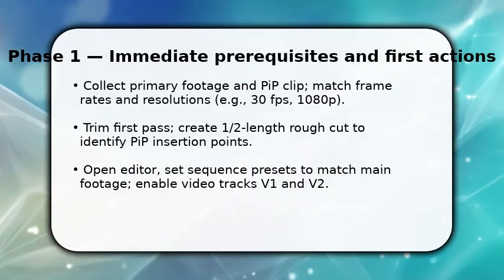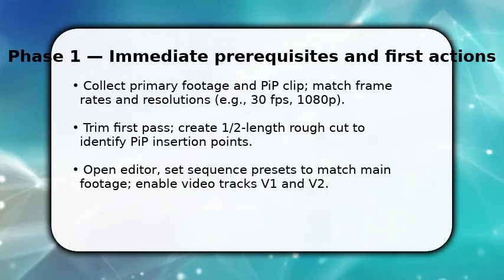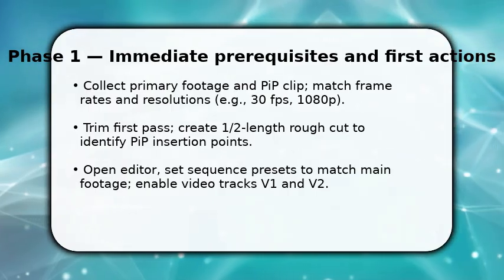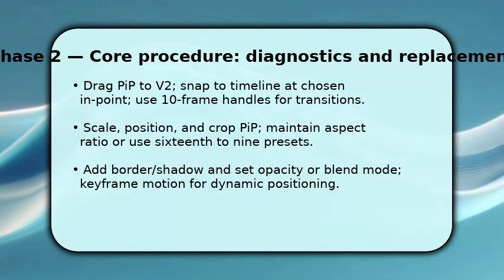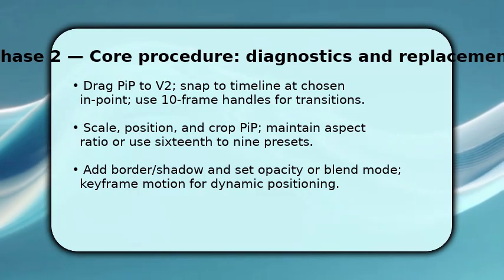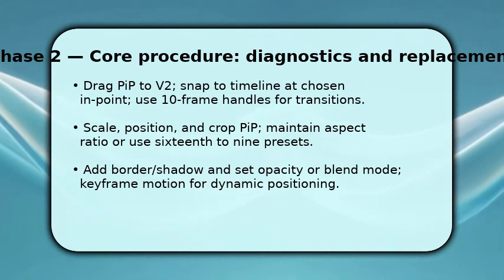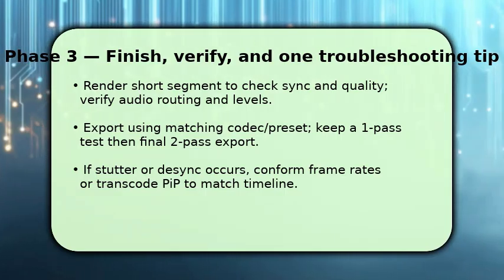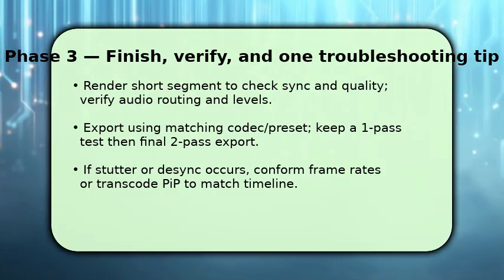How to Make Picture in Picture Video (easy Method)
How to Make Picture in Picture Video (easy Method) | 🔒 Surfshark VPN Deal — Stay private and secure. $1.99/mo + 3 Months Free ▸

Learn the simple steps to create a Picture-in-Picture (PiP) video effect on your smartphone or computer. This guide covers essential techniques for seamless PiP, perfect for presentations and watching videos hands-free.

How to make picture in picture, Create PiP Video Effect, Hands-Free Viewing Tutorial, Picture In Picture on Smartphone, Video Editing Basics